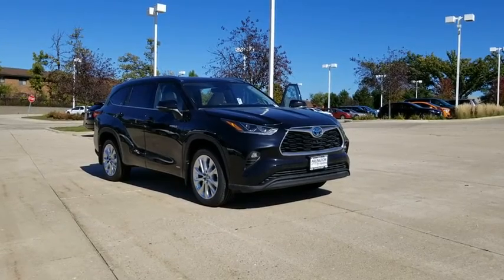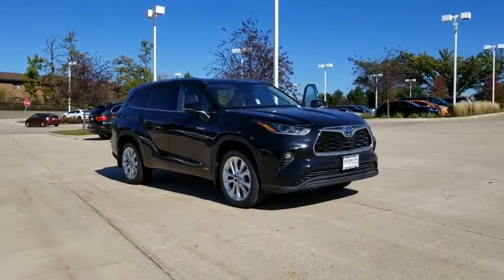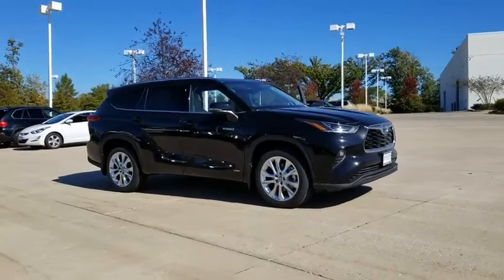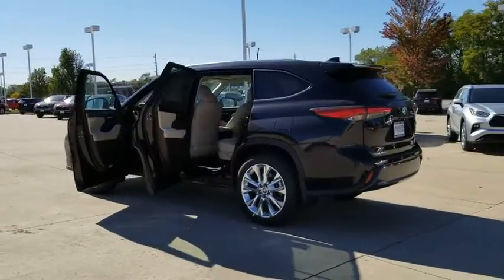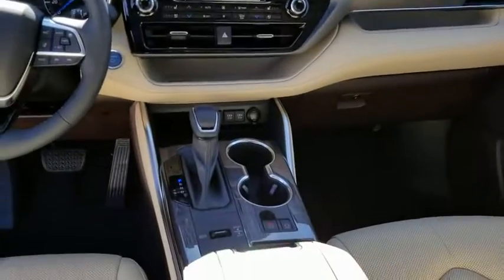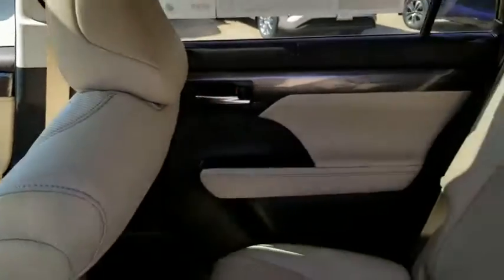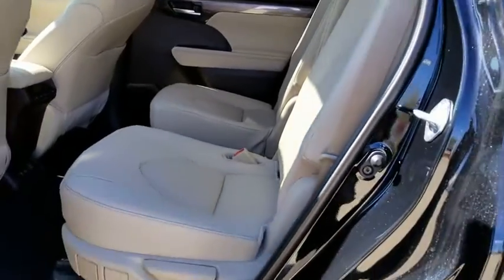2021 Toyota Highlander Schaumburg, Arlington Heights, Buffalo Grove, Elgin, Northbrook, IL 56839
0218/MIDNIGHT BLACK METALLIC New 2021 Toyota Highlander available in Arlington Heights, Illinois at Arlington Toyota. Servicing the Schaumburg, Buffalo Grove, Elgin, Northbrook, IL area.
2021 Toyota Highlander Hybrid Limited - Stock#: 56839 - VIN#: 5TDXBRCH3MS017585

Arlington Toyota
2095 N Rand Rd

 $750 CUSTOMER CASH! Cash from Toyota Motor Sales U.S.A., Inc. on select models of the new 2021 Highlander from participating dealers stock and subject to vehicle availability. Cannot be combined with TFS APR Cash, TFS Lease Cash, APR, Lease, APR Subvention Cash, Lease Subvention Cash. Offer available in IL, IN, MN, WI; void where prohibited. Expires 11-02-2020. See your participating Toyota dealer for details.